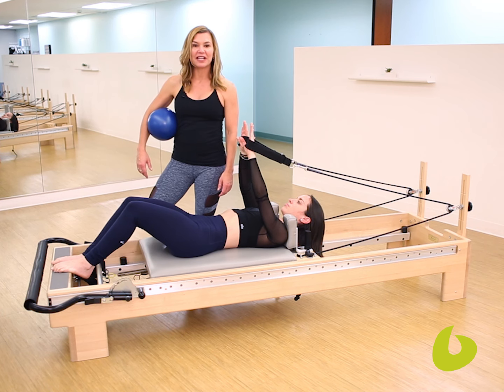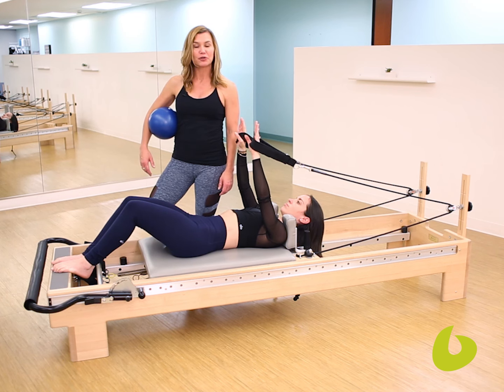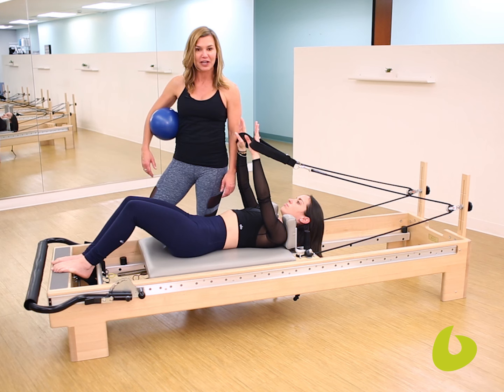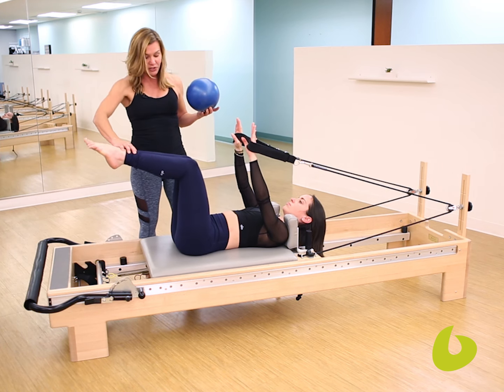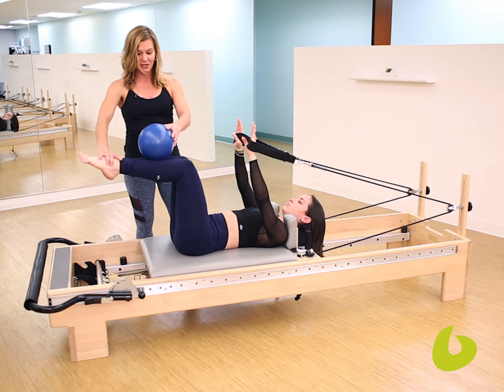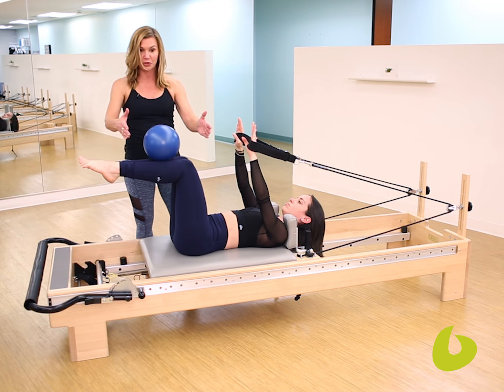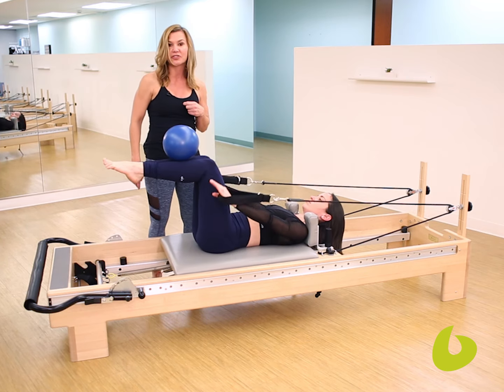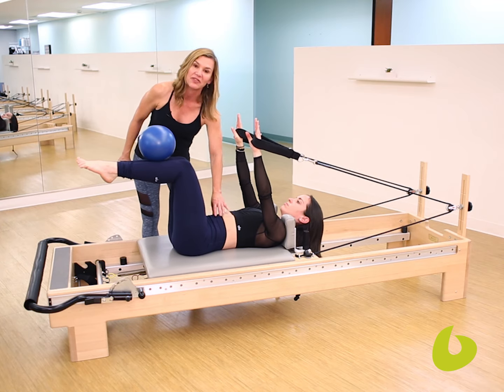Find Stability During Supine Arm Work | Teaching Tip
Use a small inflatable ball to find true stability!

Instructor: Maria Leone

Products Featured:
Studio Reformer®